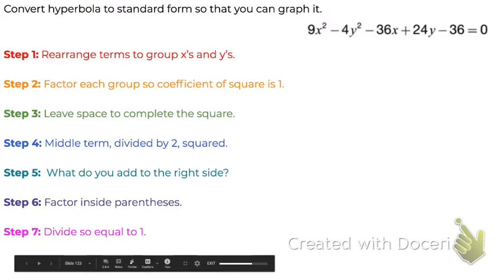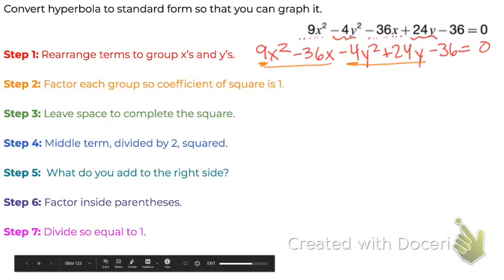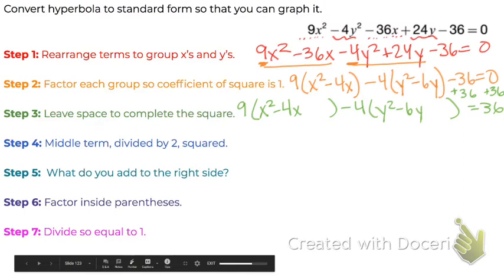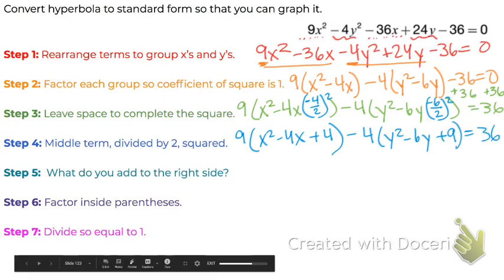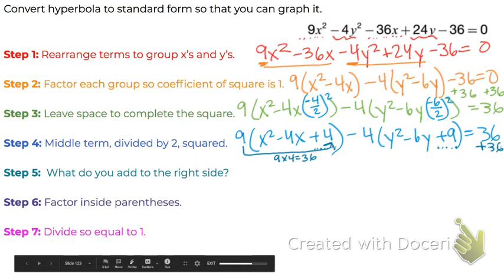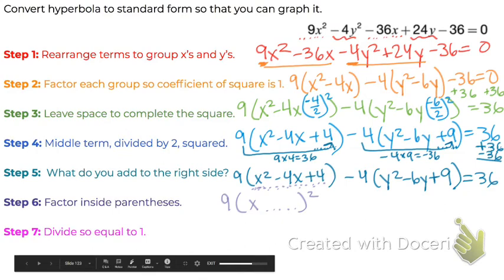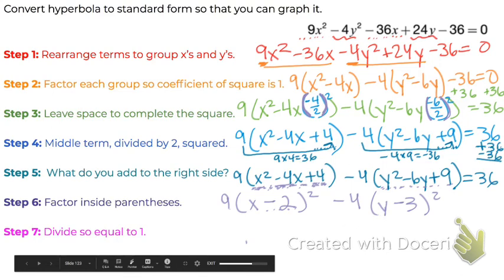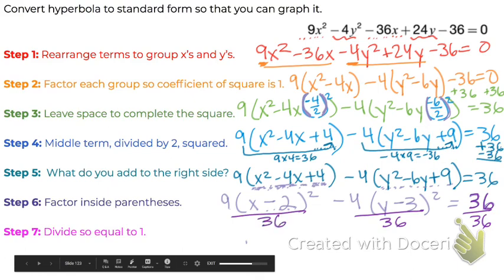Convert hyperbola equation to standard form